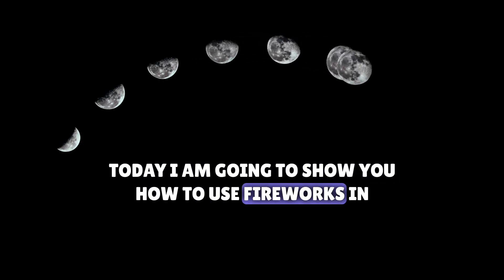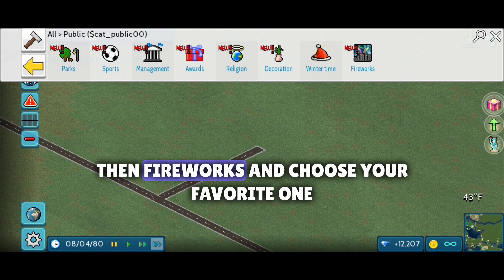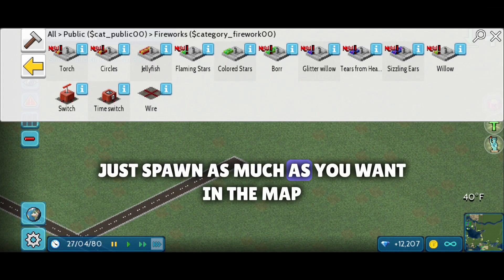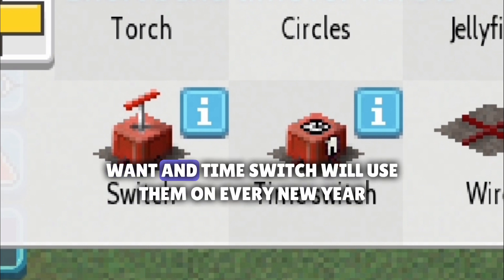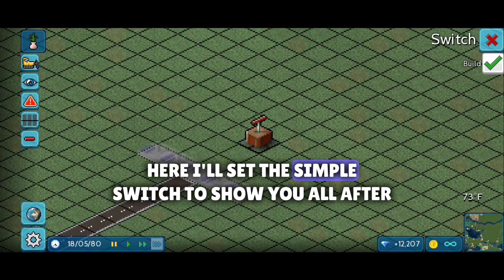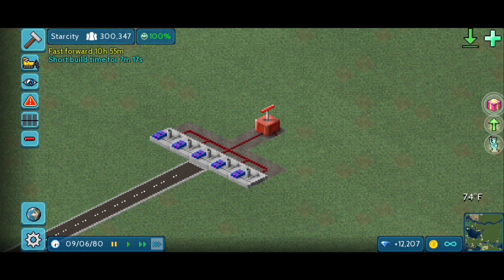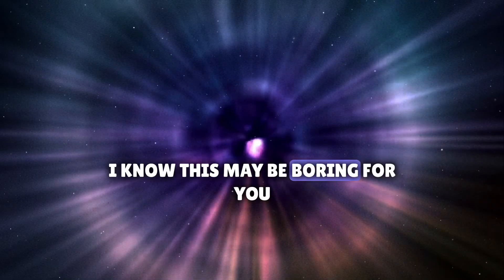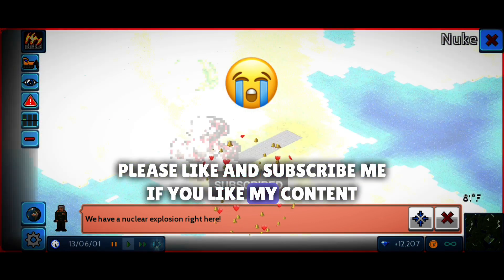How to use and schedule fireworks for every new year in Theotown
Hello Friends and this is a tutorial video